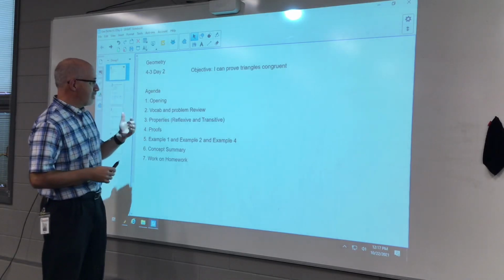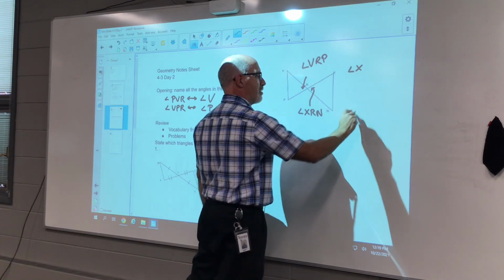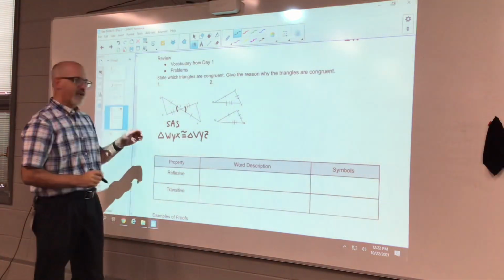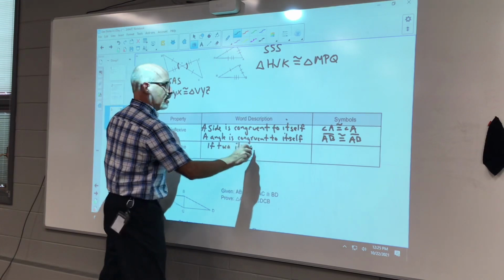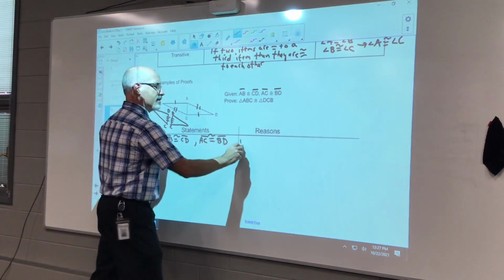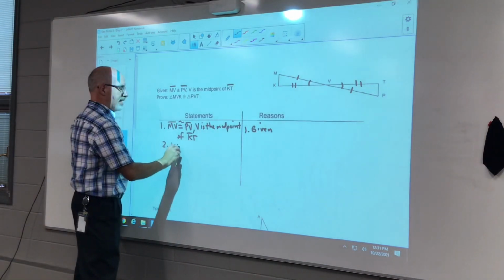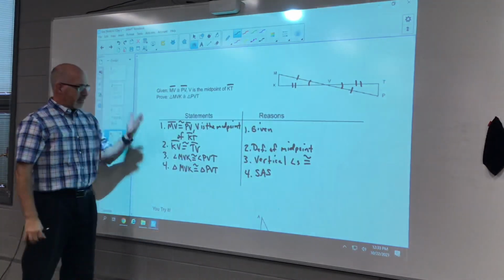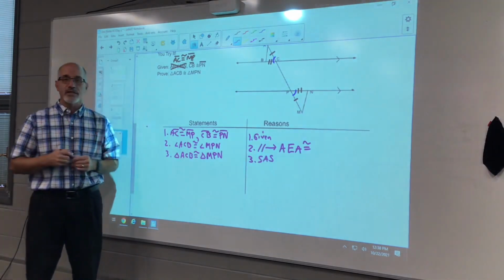SAS and SSS Part 2